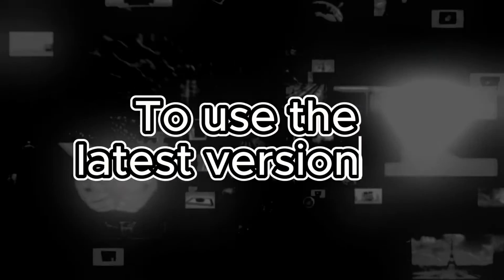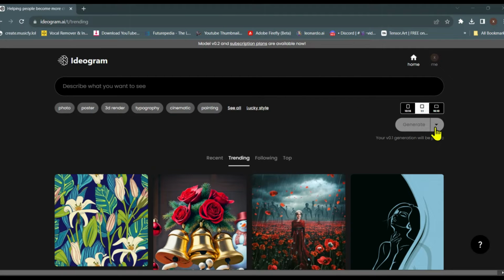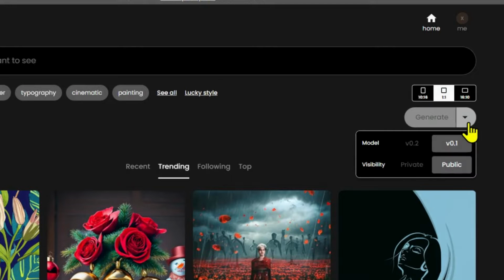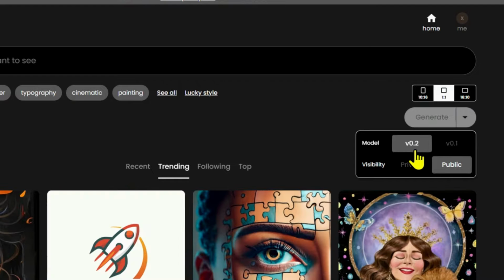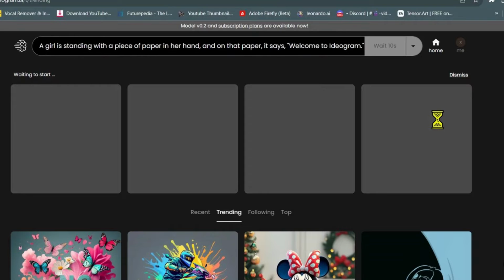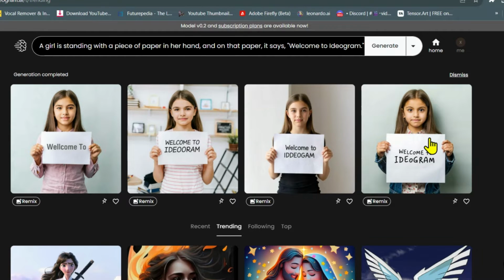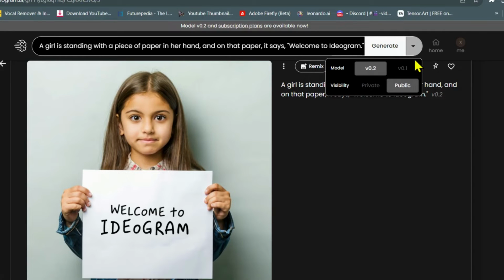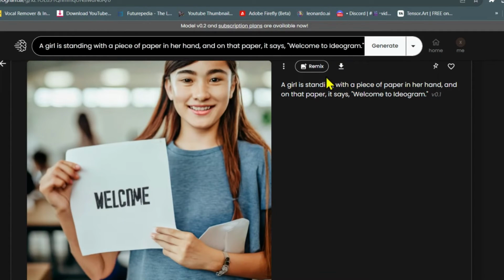Ideogram latest update V0.2 , best ai image generator, Dall e 3 image generator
😍For Help Contact on Instagram

moonvelly text to video,
ai video,
moonvelly tutorials,